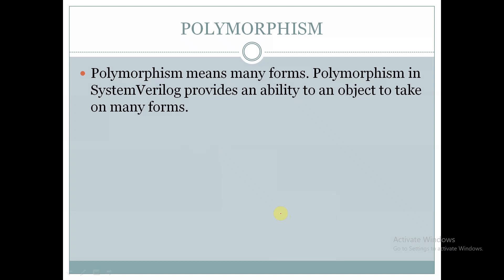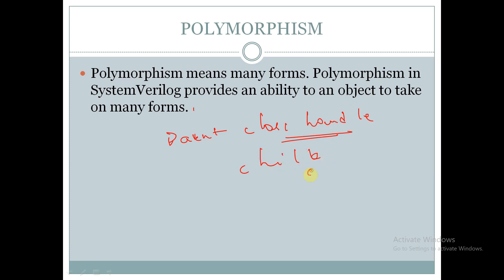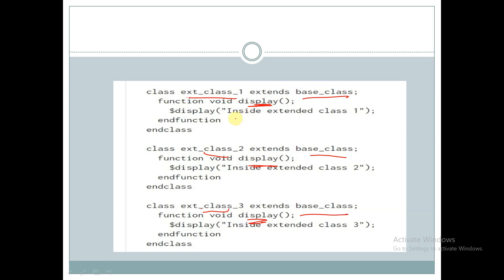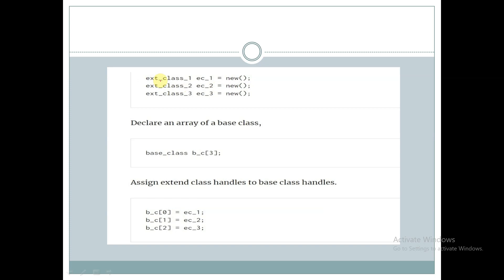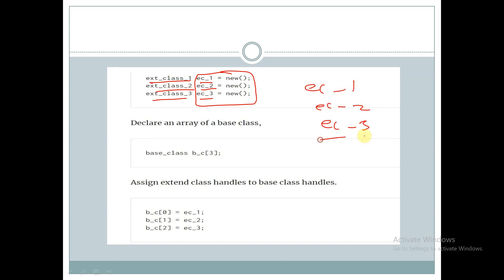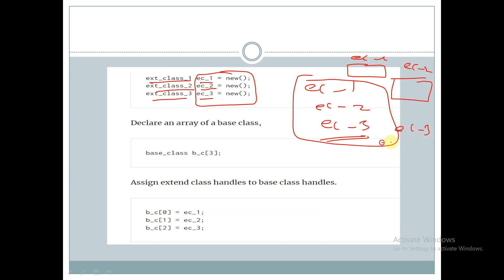POLYMORPHISM IN SYSTEM VERILOG